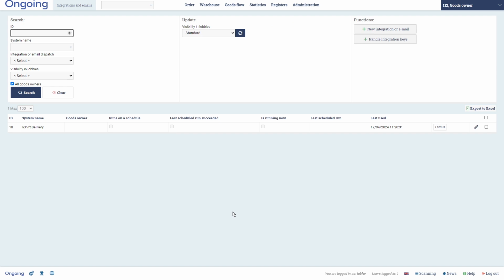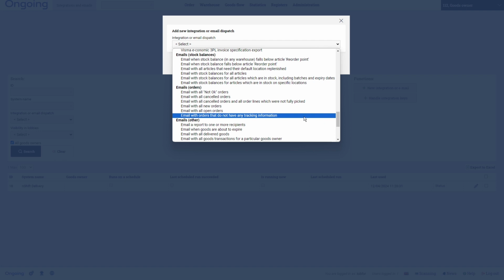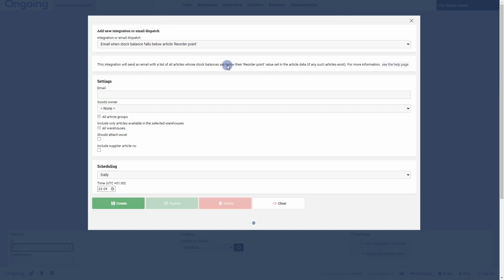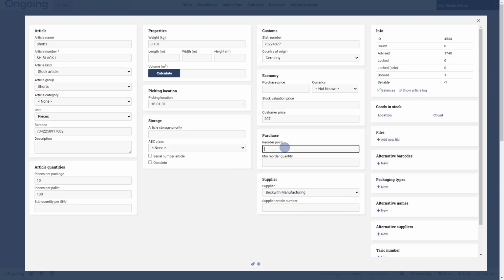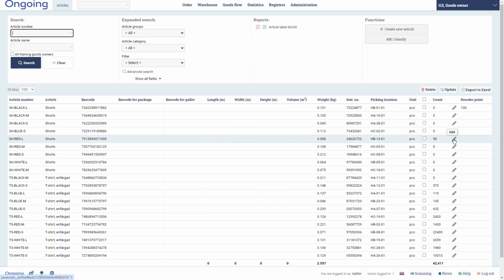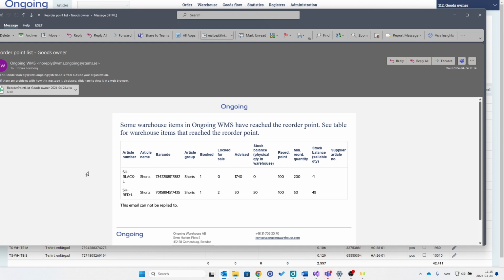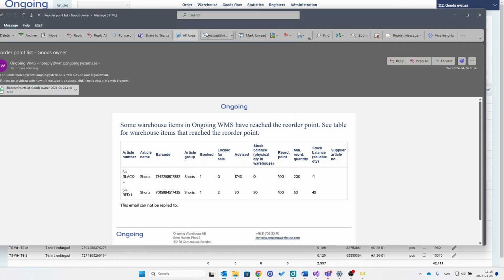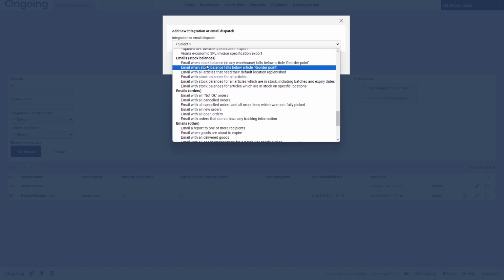Automatic email notifications in Ongoing WMS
Tutorial on how you set up an automatic email notification in Ongoing. You can do this as an administrator of the warehouse, or using a customer login (goodsowner login) that you get from your logistics provider (3PL). In the video it is shown how to set up an email when an article falls below its reorder point.